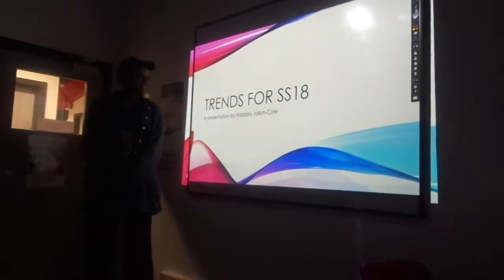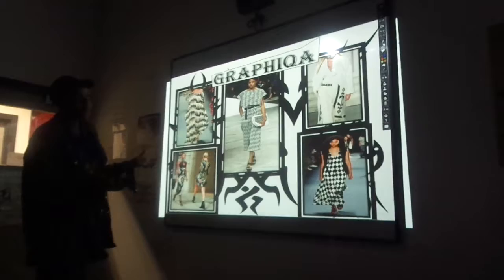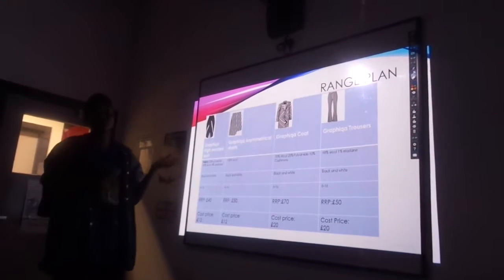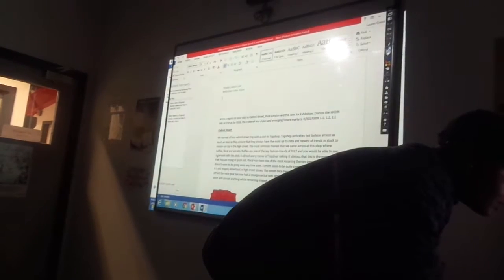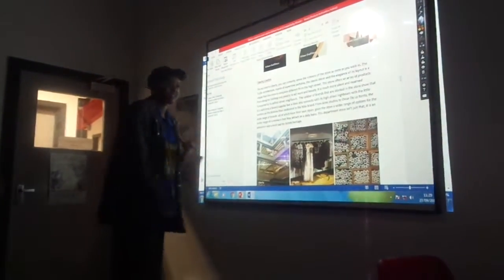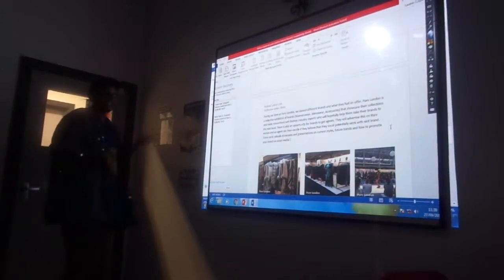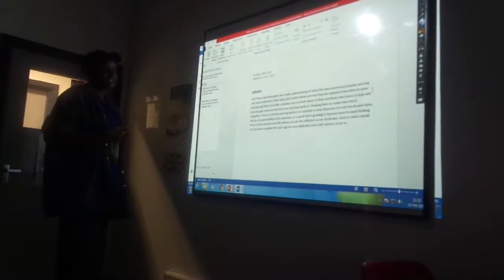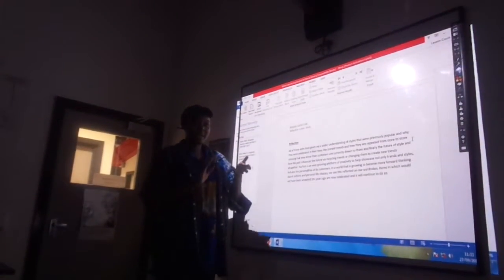Robia JC Presentation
Presentation covering unit;
R/502/0899 Investigate Markets Materials & Styles Presentation towards units;
R/502/0899 Investigate markets, materials & Style
K/601/7856 Aspects of Design Presentation towards R/502/0899 Investigate Markets Materials & Styles